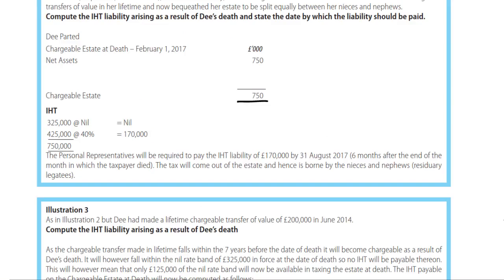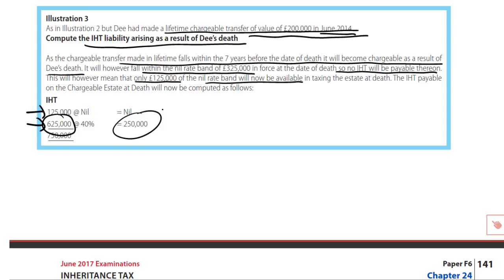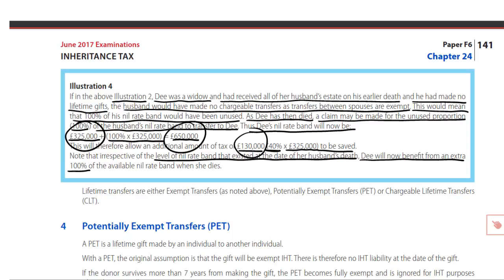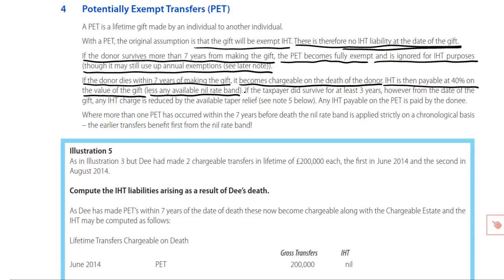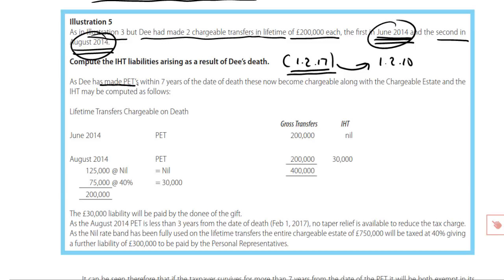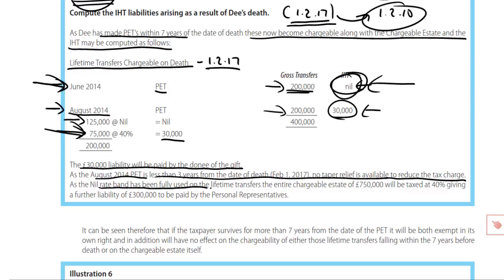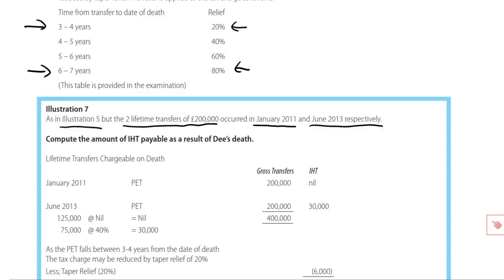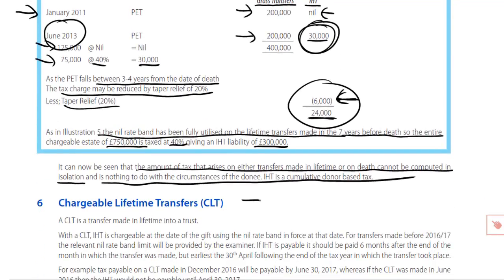ACCA F6 Inheritance Tax - The Death Estate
Visit opentuition to post questions to ACCA F6 Tutor!  We do not provide support on youtube.